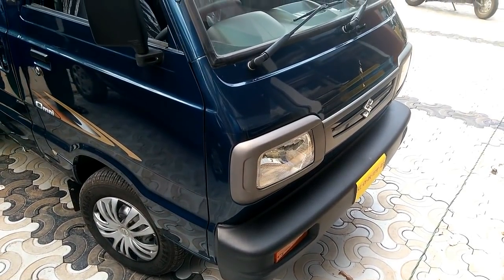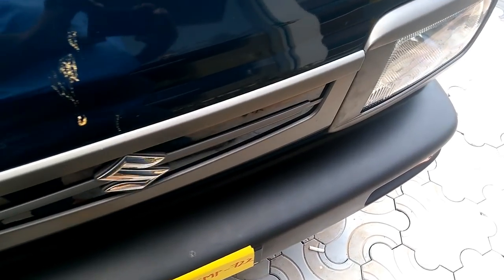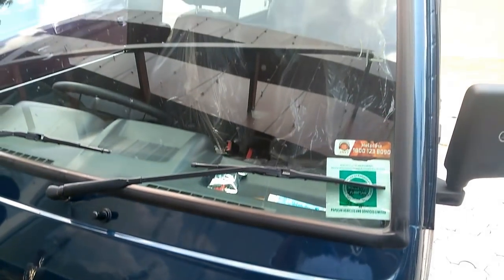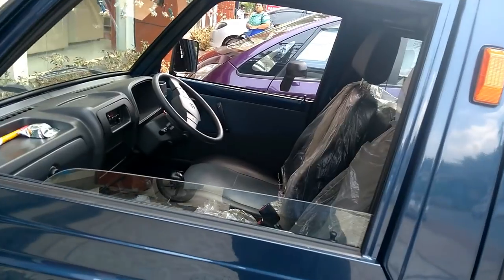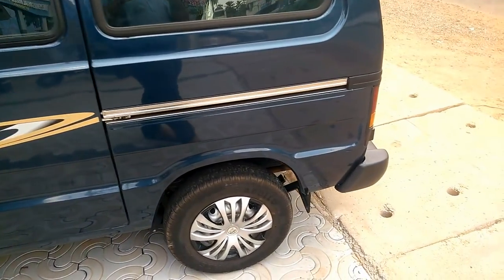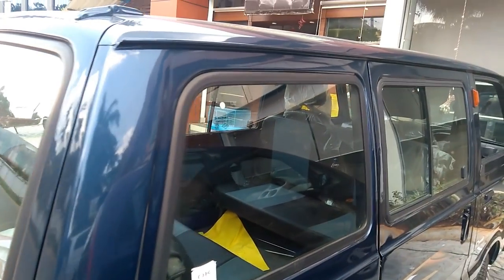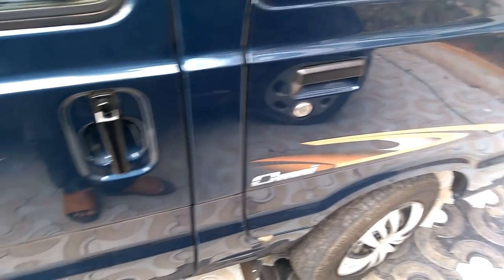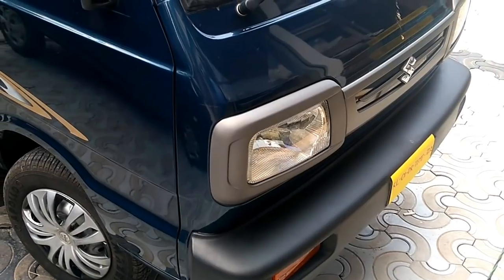2018 Maruti Suzuki Omni E BS4 Complete Review includes Engine,price,mileage,specifications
2018 all new Maruti Suzuki Omni E BS 4 is priced at 3 lakh Indian rupee ex-showroom. The front fasciaof the van has a neat front grille with black cladding, which also has the emblem of the company embedded in it. This grille is surrounded with a radiant headlight cluster that have been fitted with high intensity clear lens lamps. The front thermo-plastic bumper has been fitted with bright side turn indicators and the licence plate can be fixed in the center of this bumper. The windscreen is quite large and is made up of laminated glass, which is also equipped with a pair of intermittent wipers. The side profile has a sliding door along with black colored external wing mirrors and door handles as well. The wheel arches have been neatly carved out and have been fitted with a sturdy set of 12 inch steel wheels. The rear end gets a big tail gate with a large wind screen with the regular badging of the name and emblem along with a bright tail lamp cluster as well.
The overall dimensions of this Maruti Omni E variant are quite roomy and can accomodate eight passengers with ease. The insides have ample space to give moderate legroom along with good shoulder and head space to all the passengers in it. The overall length of the vehicle is 3370mm, overall width is 1410mm and overall height is 1640mm. Wheelbase is 1840mm and ground clearence of 165mm. Kerb weight of the vehicle is 800kg and a fuel tank capacity is 36 litres. Minimum turning radius is 4.1 meters.
The seating arrangement is very comfortable and it has a reasonable space to take in 8 passengers with ease.
The company has equipped Maruti Omni E with a 796cc petrol 4 stroke, 3 cylinder engine that can generate 32.8bhp at 5000rpm with a peak torque of 57Nm at 2500rpm. Paired with a 4 speed manual transmission gear box and is a front wheel drive. Mileage of the vehicle is 16.8 kilometer per litre.
Maruti Omni E MPI STD BSIV is fitted with a robust suspension system along with a steadfast braking system as well. The front wheels have been equipped with disc brakes , while the rear wheels get a pair of solid drum brakes. On the other hand, the front axle has been fitted with a McPherson strut type of a mechanism, whereas, the rear axle has been equipped with a leaf spring with gas filled shock absorbers.